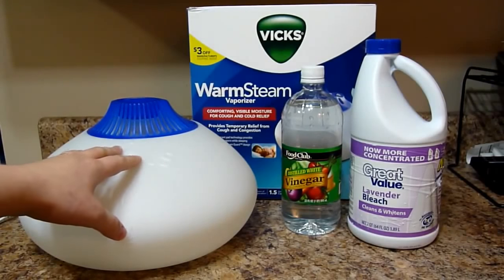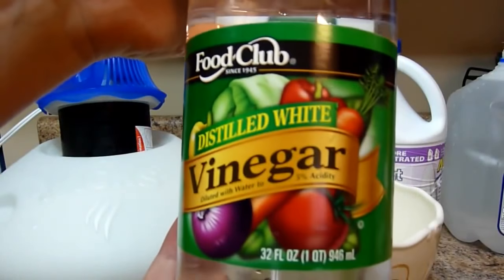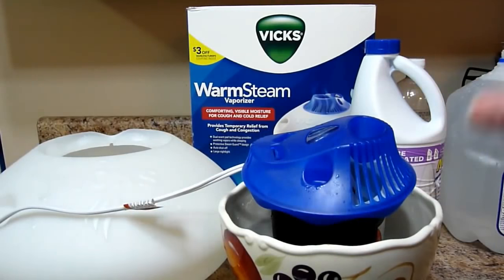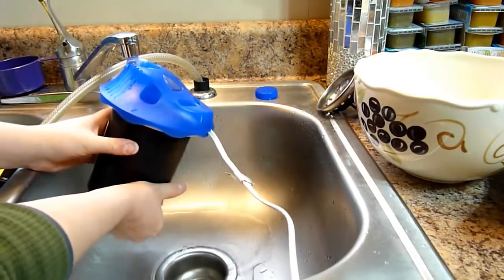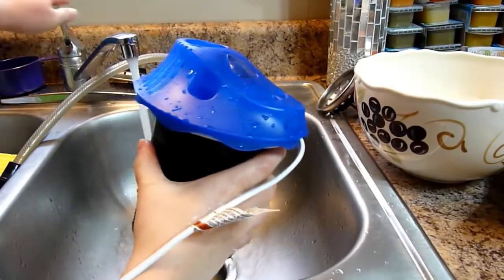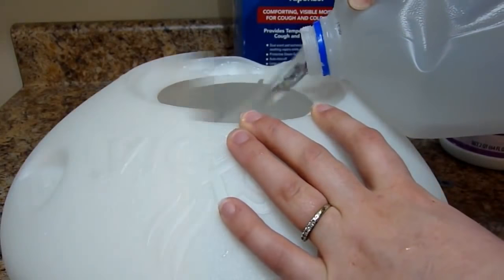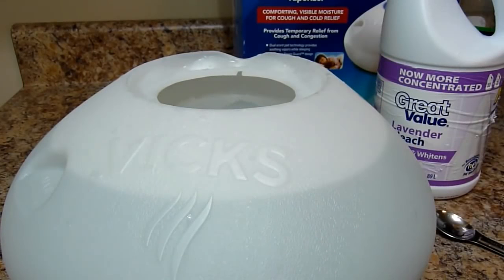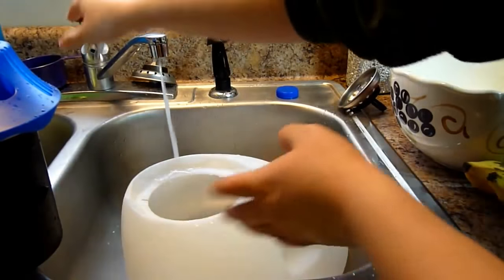How to Clean Vicks Warm Steam Vaporizer - Disinfect & Descale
I show how to Disinfect the tank and Descale the coils. This video is the cleaning to disinfect with bleach and descale with vinegar instructions as given in the Vicks Warm Steam Vaporizer Manual.